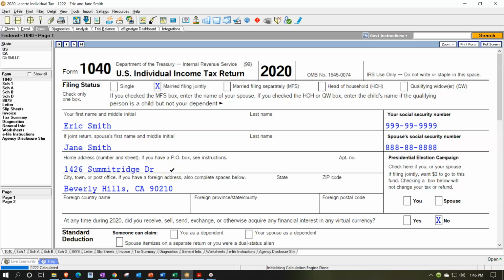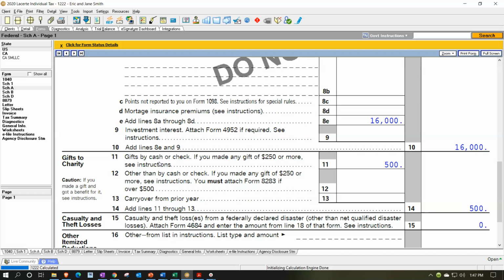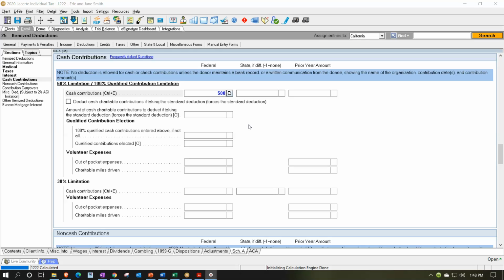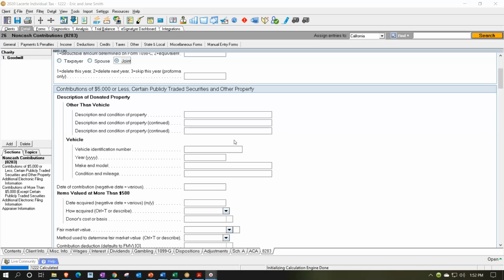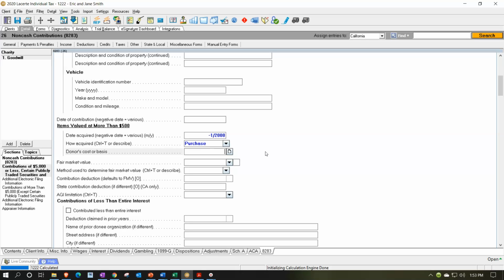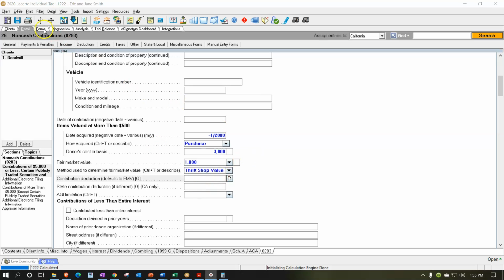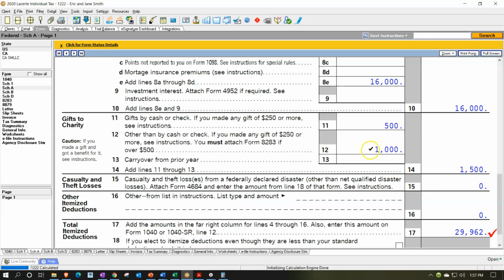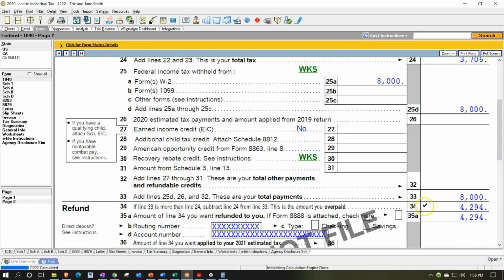Practice Problem 1 Presentation 24 Gifts to Charity 530 Income Tax 2020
Practice Problem 1 Presentation 24 Gifts to Charity